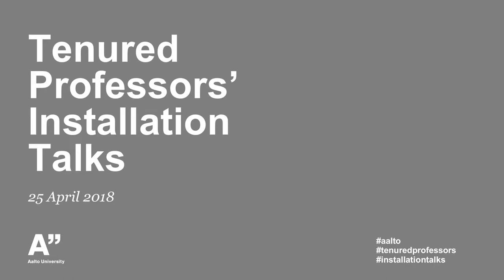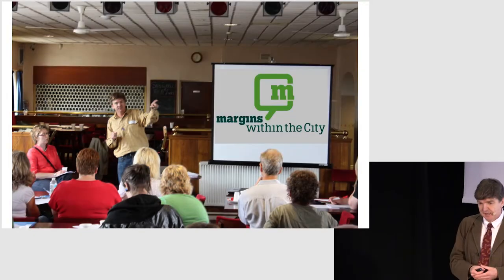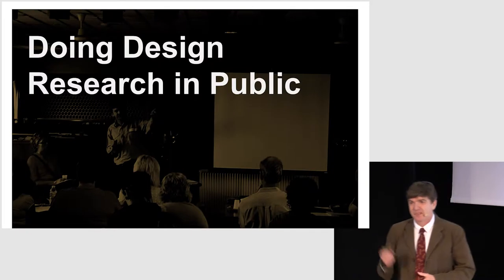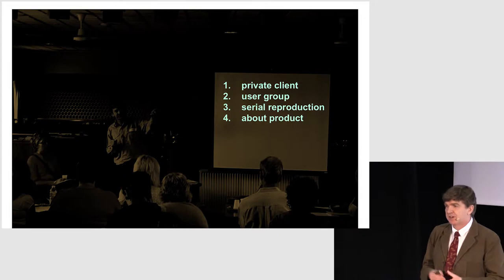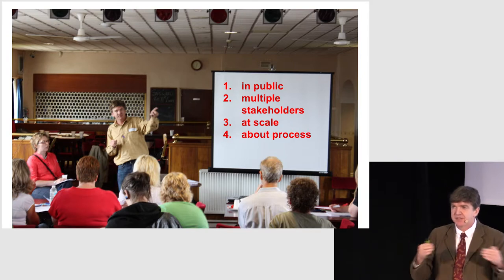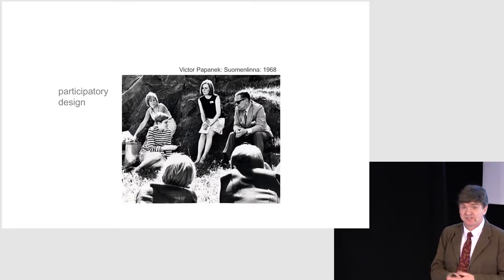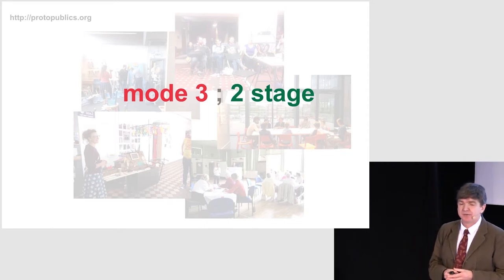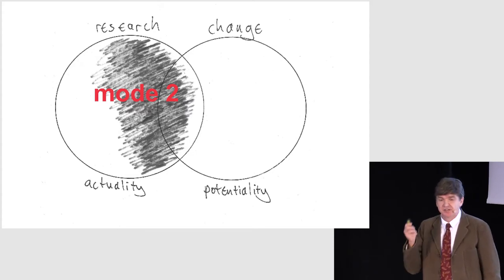Guy Julier: "Doing Design Research in Public"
Aalto University Tenured Professors' Installation Talks, April 25 2018.

“Doing Design Research in Public”
Guy Julier
Department of Design
School of Arts, Design and Architecture

Video by Aalto University / Mikko Raskinen